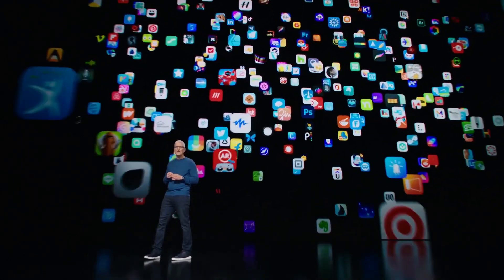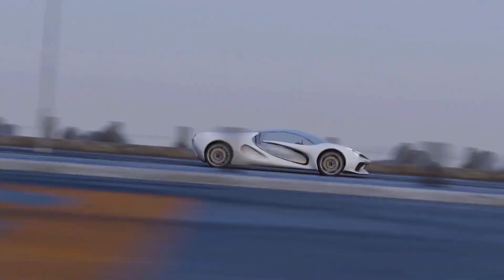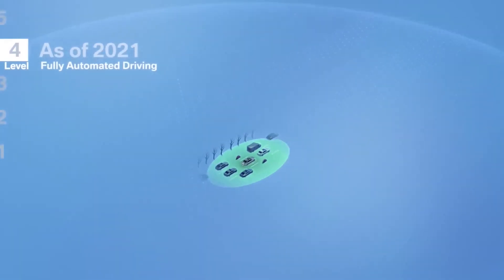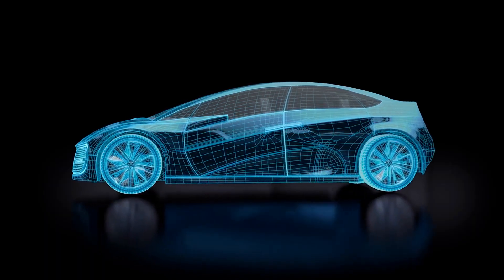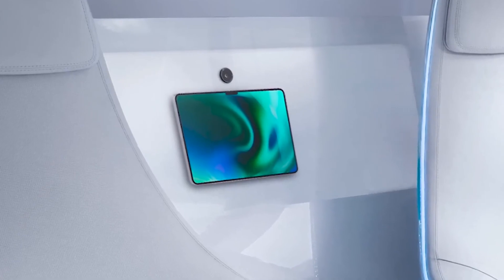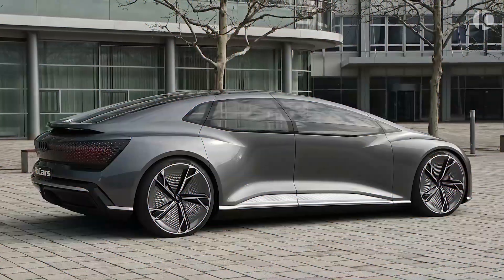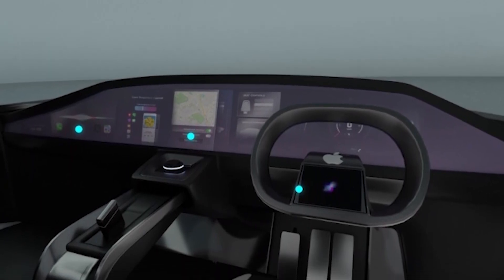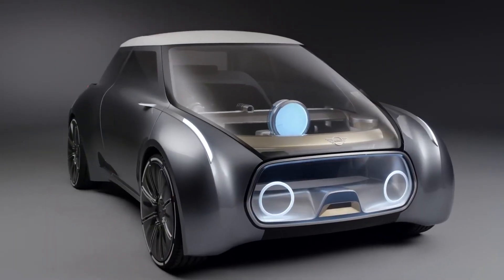Apple Car Confirmed (2025)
For nearly a decade now, Apple has been rumored to be working on a new project that’s become the tech giant’s worst-kept secret: the apple car. While there are no official details about this highly anticipated car yet, many people across the world are absolutely excited about the prospect of a highly advanced car from the tech giant. Similarly, there have been many speculations about some of the advanced technology that this car will feature, like unique self-driving capabilities, a sleek design, and other innovative features. Well, join us as we explore Apple's highly anticipated next-generation and revolutionary car, and all of the cutting-edge technological features it is expected to come with. Apple has long earned a global reputation for being the darling of innovation and forward-thinking. From the very inception, rumors about the tech giant's next big move were large without substance, but they'd all finally come to a head following an announcement by Apple that it’s been working on creating a highly sophisticated EV. Dubbed "Project Titan," this sleek, high-tech vehicle has been in development for several years, with Apple pouring millions of dollars and top-notch engineering talent into the project.

In today's video we look at Apple Car Confirmed (2025)...In this video, we're taking a look at the latest news on the rumored Apple Car. From concept to release date, we cover everything you need to know about the apple car.

The apple car is scheduled to be released in 2025, and we've got all the latest details on this exciting new car. From features to release date, this video is a comprehensive guide to everything you need to know about the apple car!

Inspired by World’s First Apple Car (2025)

Inspired by Apple Car: Here's What We Know So Far

Inspired by IT HAPPENED! Tim Cook JUST REVEALED Apple Car!

Inspired by Apple Announces NEW Self-Driving Car For 2025

Inspired by Top 10 All-New Electric Cars on Roads in 2023

On Blue Light Technology we will go through mechatronics engineering, metaverse, and deep tech.